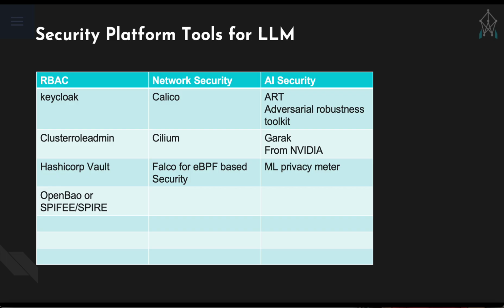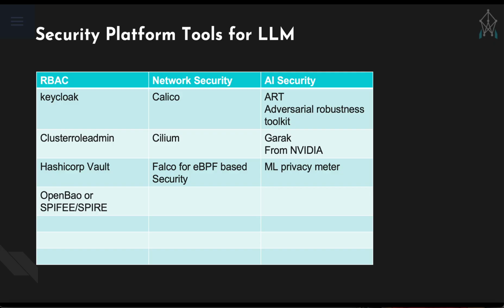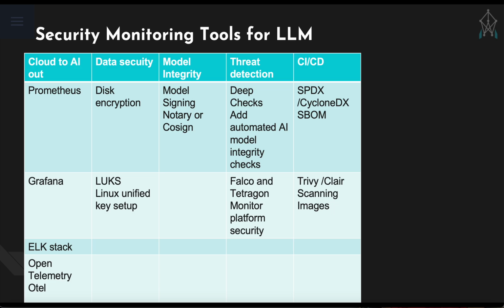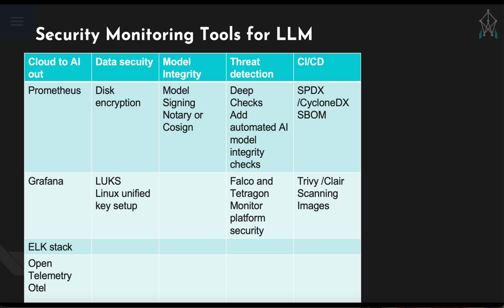Trustworthy AI Starts Here: LLM Security Monitoring Explained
🔐 Solving Issues with AI Security and Trust | Secure Your LLMs

In this video, we explore how to tackle the biggest challenges in AI security and build trustworthy Large Language Models (LLMs). From model integrity and data encryption to threat detection, RBAC, and adversarial robustness, we walk through real-world tools like Prometheus, Grafana, Keycloak, Falco, and more.

Perfect for MLOps engineers, AI architects, and anyone building enterprise AI systems. Learn how to secure your AI stack from cloud to model, and ensure trust at every step.